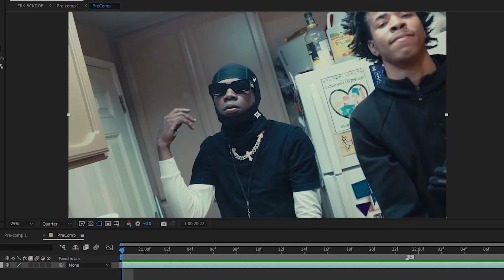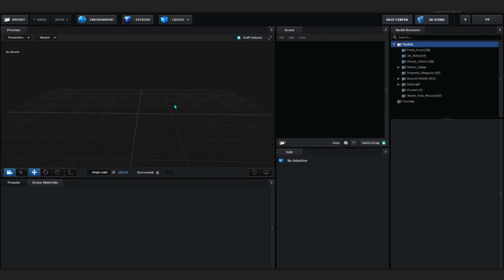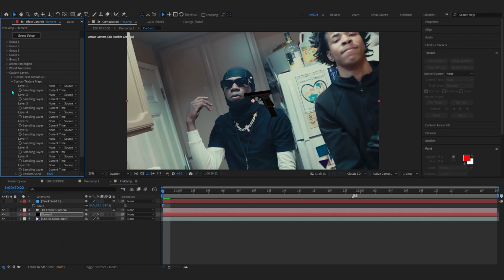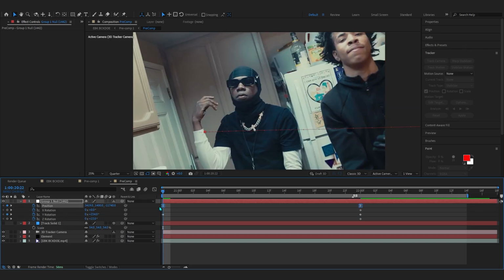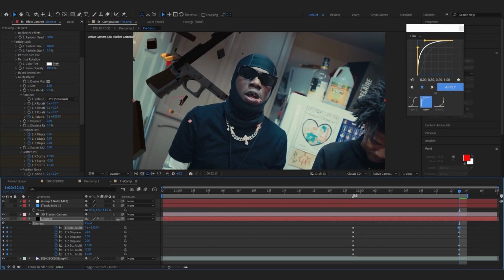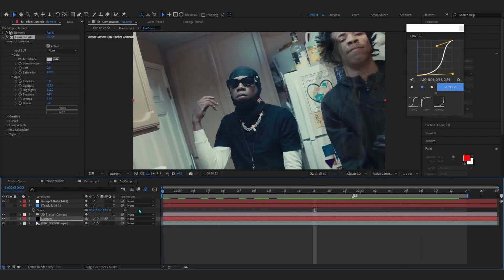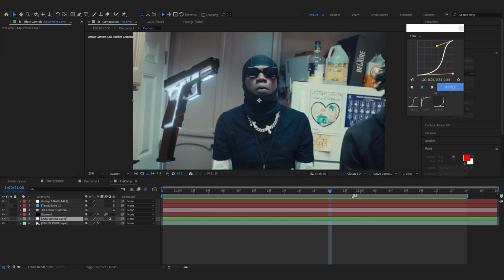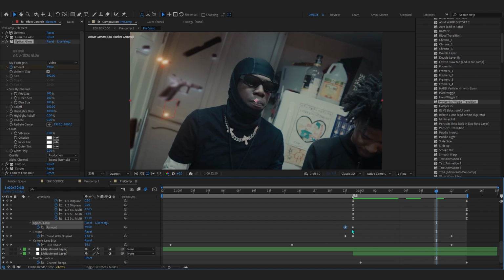3D GLOCK/GUN ANIMATION in After Effects (Music video Effect)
In this tutorial you will learn how to make 3D GLOCK/GUN ANIMATION in After Effects (Music video Effect)